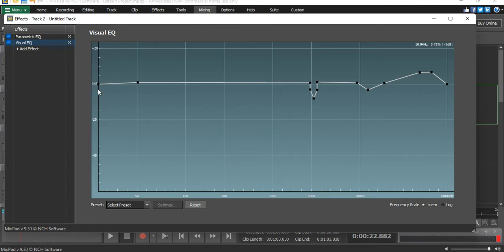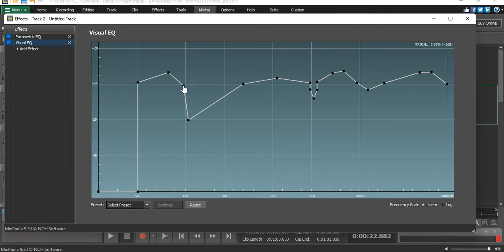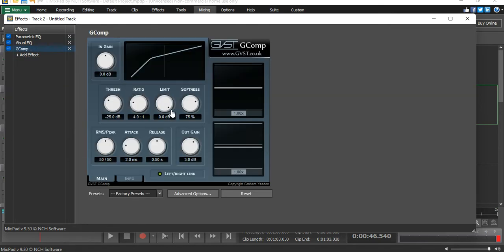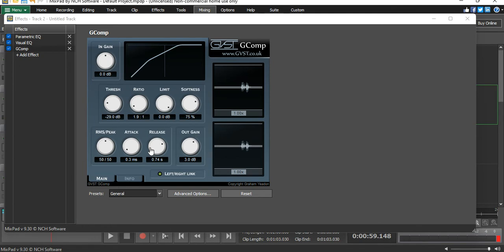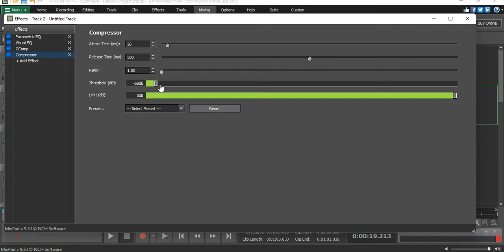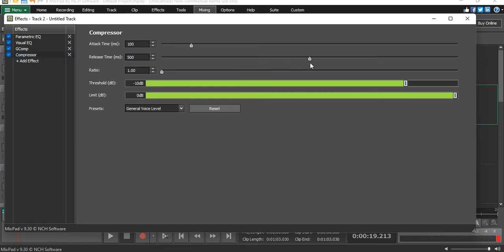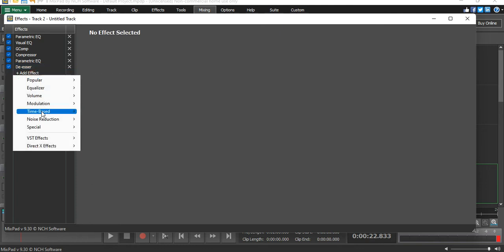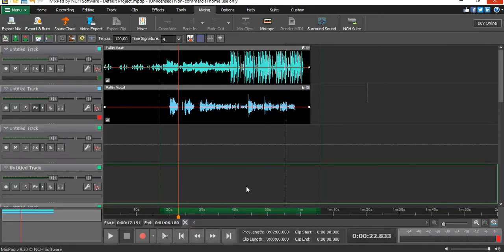HOW TO SOUND LIKE Lil Tjay On MixPad | MixPad Tutorial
With MixPad multi-track recording and mixing software, you can access all the power of professional recording and mixing equipment through a single platform that streamlines the process and makes mixing a breeze.
MixPad is easy and intuitive multi-track mixing software with an access in all the power of professional recording and mixing equipment through a single platform. In this video I will be showing you how to get that New York modern trap sound
• Create audio productions within minutes of downloading
• Mix an unlimited number of audio, music and voice tracks
• All the multitrack features an audio professional needs
Mixing Software Features
• Mix an unlimited number of audio, music, sounds, and voice tracks
• Record single or multiple tracks simultaneously
• Load any audio file; more supported formats than any other mixer.
• Add audio effects including EQ, compression, reverb and more
• Craft your own beats or start with a sample pattern using beat designer
• VST plugin support for added studio effects and instruments
• Very low latency, ASIO support for sample accurate recording
• Supports sample rates from 6 kHz to 96 kHz
• Export at all popular bit depths up to 32 bits floating point audio
• Mix to MP3, burn to CD or upload your productions
• Save in any file type you need, from studio quality wav files to high compression formats such as MP3 for sharing online
• Upload to SoundCloud, YouTube, Dropbox, or Google Drive
• Edit MIDI files with the MIDI Editor
• Automatically detect tempo and location of beats
• Perfect vocals with Pitch Correction and Pitch Change tools

VIDEOPAD – VIDEOPAD
Designed to be intuitive, VideoPad is a fully featured video editor for creating professional quality videos in minutes.
Use transitions between clips to smoothly move from one scene to the next. VideoPad offers a wide variety of transitions, such as cross fade, fade to black or white, dissolve, zoom and more. This video editor lets you easily create your very own professional looking videos. So in this videoI will show you howto
• Supports all popular video formats seamlessly
Edit video from a DV camcorder, VHS, GoPro, webcam, or all common video file formats including avi, wmv, divx, mp4, apng, mpeg and many more.
• Breathtaking transitions and visual effects
Over 50 visual and transition effects to add a professional touch to your movies.
• Create videos for DVD, HD, 360, YouTube and mo
Burn your completed movies to DVD or export your video to share online or to save to a portable device.

PHOTOPAD -PHOTOPAD
PhotoPad Photo Editing Software Edit your photos and images easily Editing Tools Crop, rotate, resize, flip Effects & Filters Color filters, vignette, warp Creative extras Collage, embroidery, paint Retouch Tools Auto fix, touch up, noise Clipart Library Free clipart library Drawing and Text Captions, draw tool, borders Download Now for Windows Buy Pro Version PhotoPad picture editor is the fastest and most fun way to edit your digital photos. PhotoPad is one of the most stable, easy-to-use, and comprehensive photo editors available. Whether you’re a professional photographer or just want to edit your personal photos, PhotoPad is one of the best photo editors on the market today with all the powerful tools and features you need.
PhotoPad is designed to be ready to open and edit your photos quickly. Start editing your images today. In this video I will show you how to
• Easily edit digital photos and other pictures
• Supports all popular image formats
• Crop, rotate, resize and flip photos fast

 Photo Editing Features
• Crop, rotate, resize and flip pictures
• Touch up photos to remove blemishes and fix color
• Improve photo quality and focus with blur, sharpening and noise reduction tools
• Adjust the color balance, exposure, levels, brightness, contrast and more
• Merge multiple exposures to create stunning HDR photographs
• Load JPG, GIF, PNG, TIFF, BMP, and other popular image formats
• Resize your image utilizing machine learning and AI for the best quality with super resolution
• Change the aspect ratio of an image without distorting key features using the liquid resize effect
• Easily undo, re-order and edit existing effects on the layers list using non-destructive editing
• Toggle layer visibility to review an edit
• Take and edit screenshots of your desktop
• Replace green screen photo backgrounds
• Automatically add color to black and white photos using machine learning technology with Super Color
• Create passport photos with the passport photo tool

00:00 - Intro
00:30 - Raw Vocals
01:20 - Vocal Processing
06:12 - Pre Final Hear
11:51 -Final Outcome